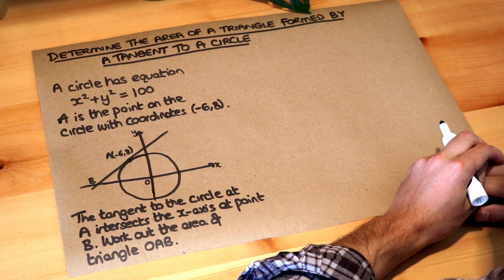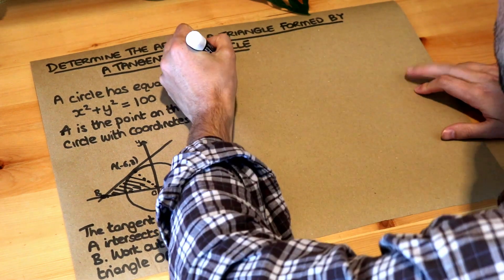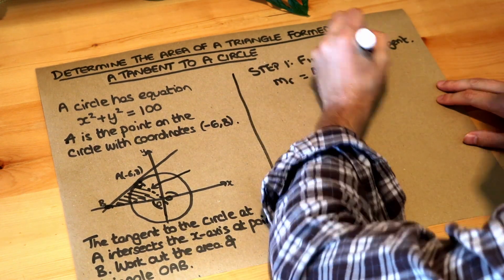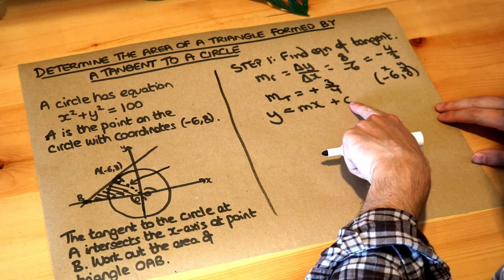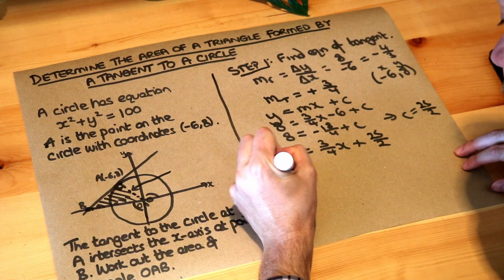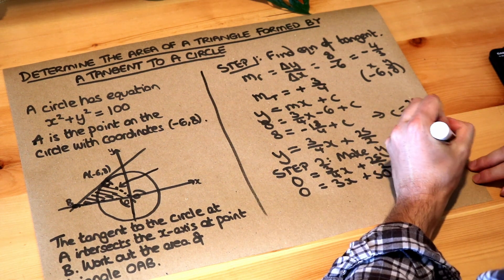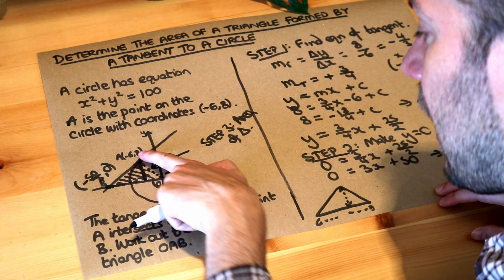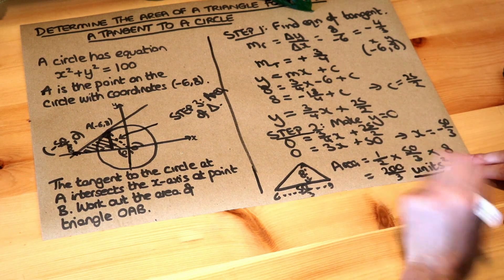Determine the area of a triangle formed by a tangent to a circle.